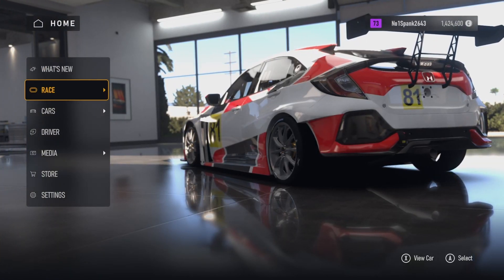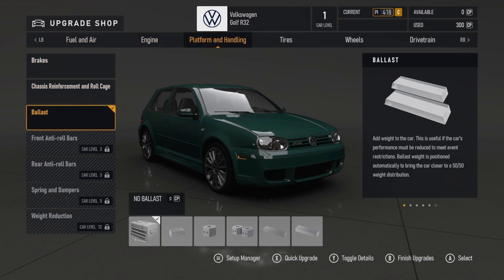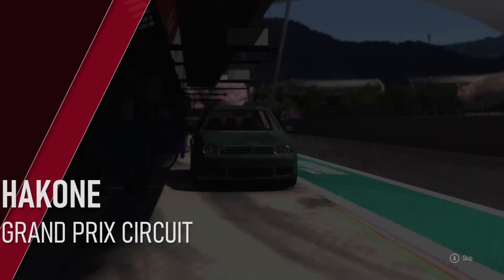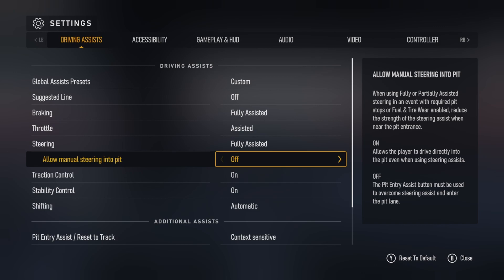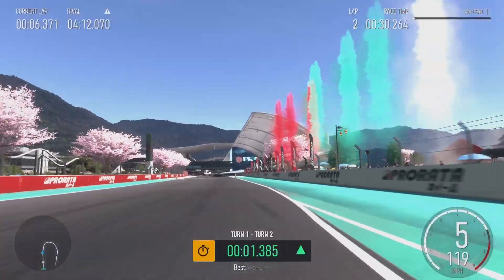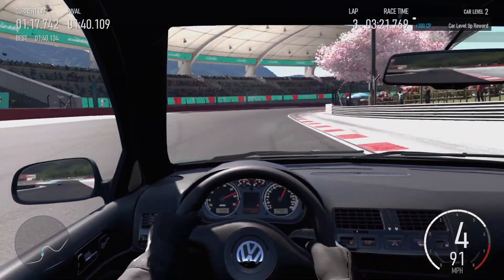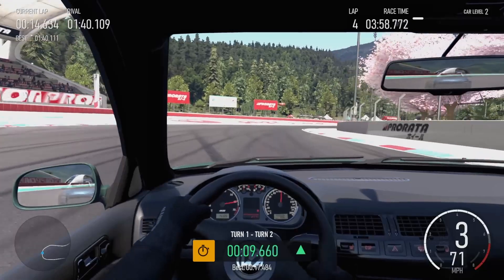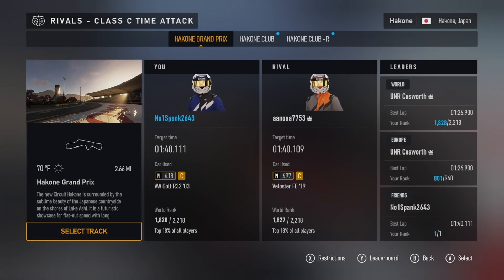Forza Motorsport - Easy Car Levelling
If you are like me you don't want to have to drive crumby stock cars around to get XP when you have already earned the cash in races to buy all the goodies.  This video show you how to remove the grind of unlocking all the parts in each car.
Gameplay is on the Xbox Series S console.